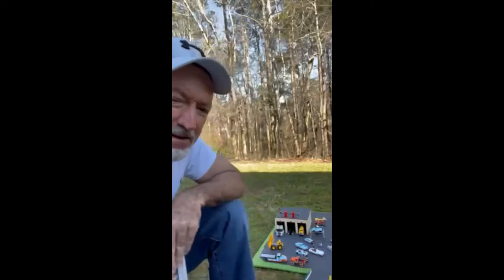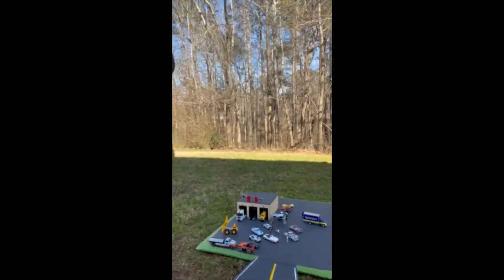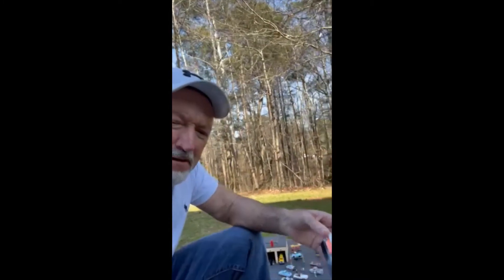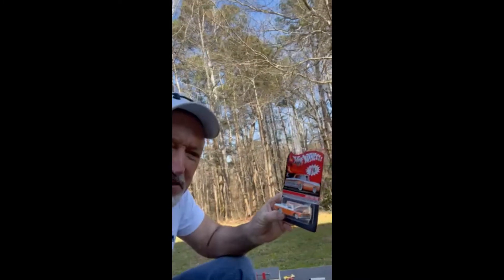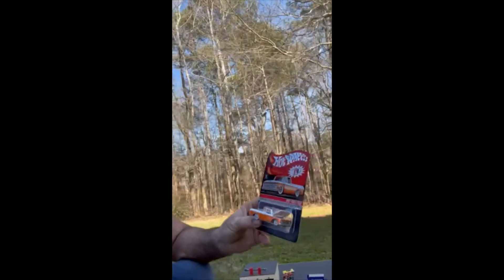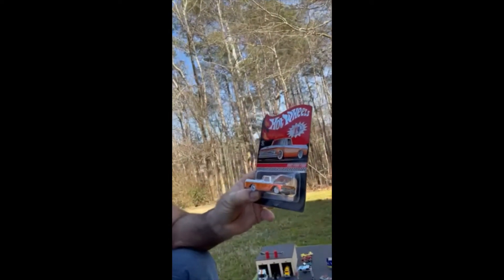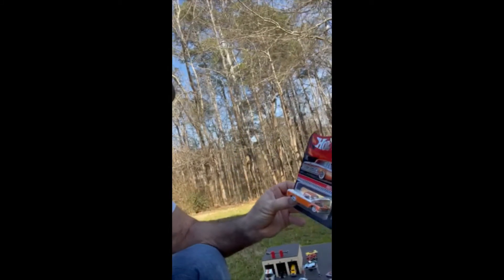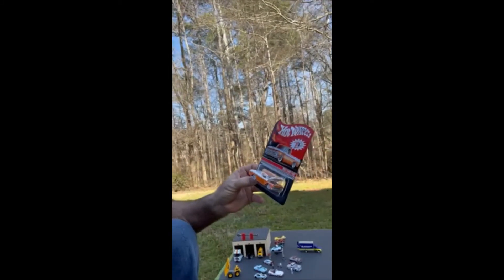2022 SHORTS/ MARK ON THE SET OF FISHY FRED COMICS!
REPORTING IN PERSON FROM THE SET OF FISHY FRED COMICS!
A SNEAK PEAK OF THE NEW HOT WHEELS RLC 1962 FORD F100